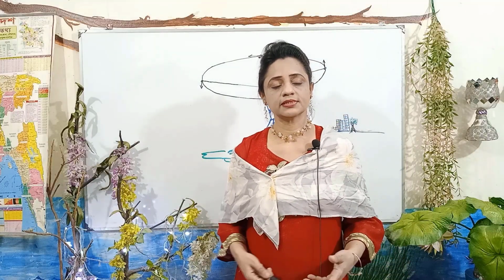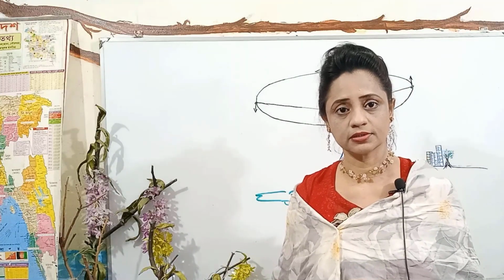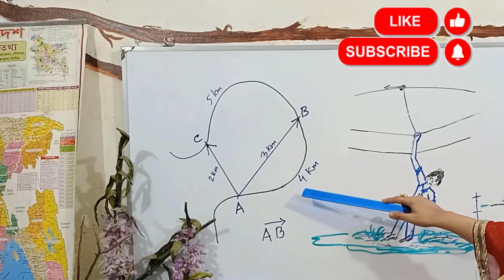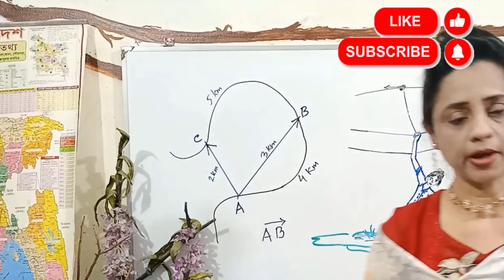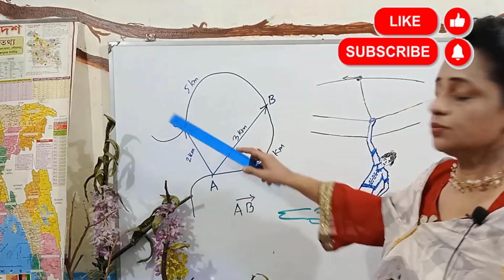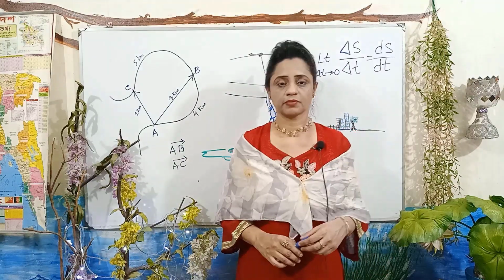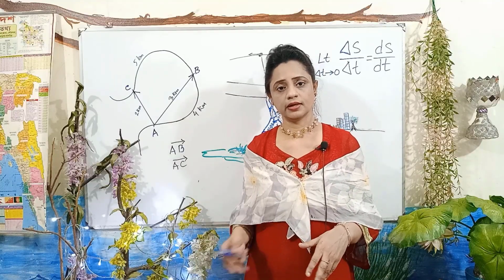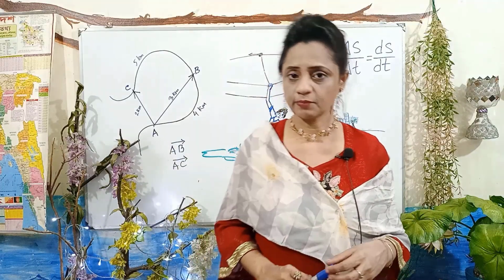Basic difference between uniform speed and uniform velocity | Instantaneous velocity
distance displacement speed velocity
distance displacement,
velocity,
distance,
displacement,

About me:
If you are interested in any courses of mathematics and physics you can contact with me without any hesitation.